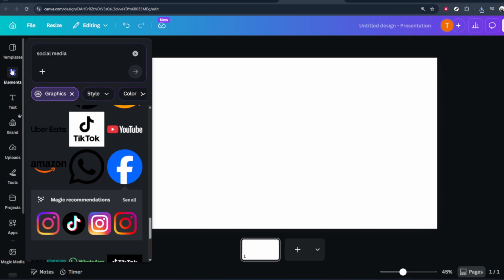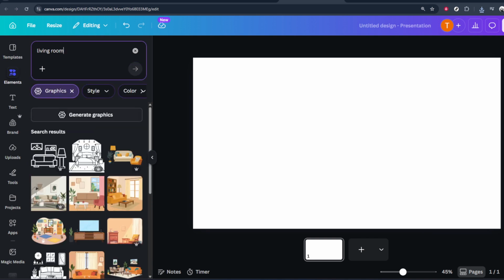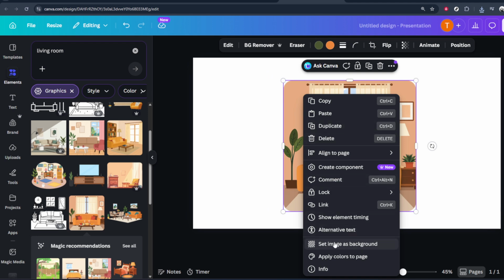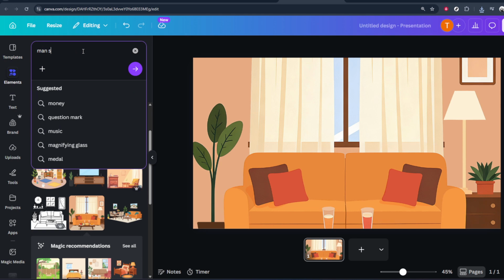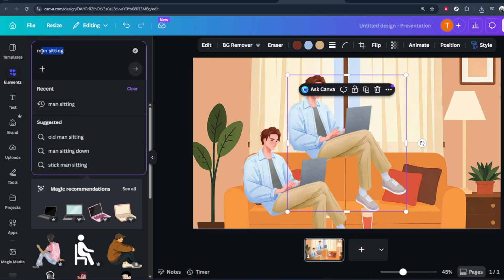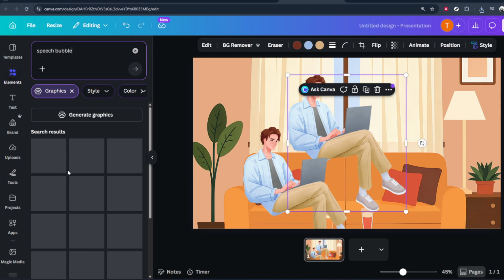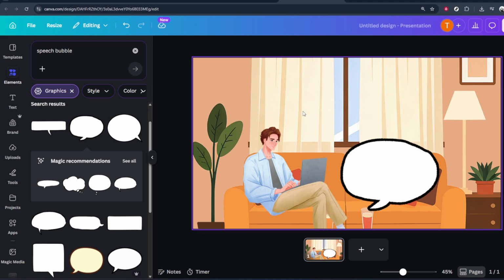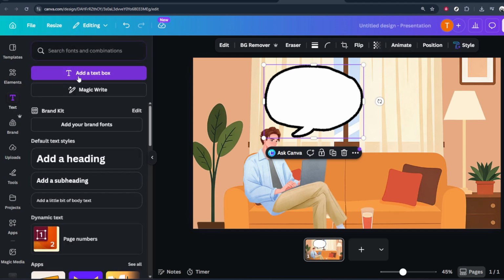How to Create Cartoon Animation Speech Bubble in Canva | FULL GUIDE 2026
In today’s video, I show you how to create a cartoon animation speech bubble in Canva to make your designs more fun and engaging.